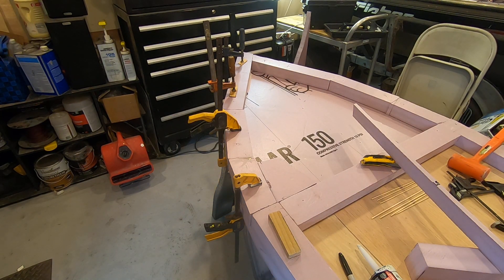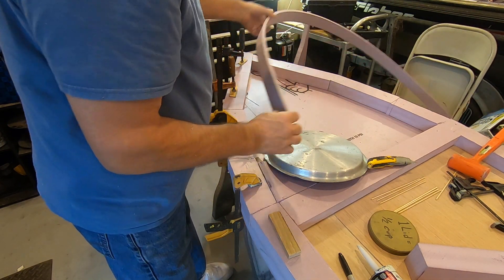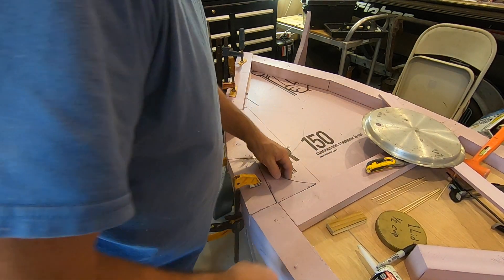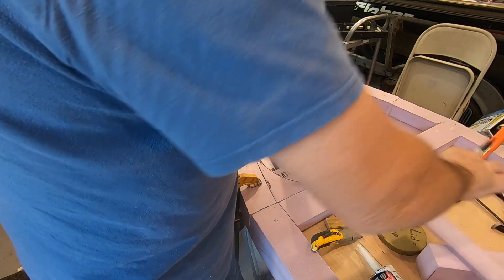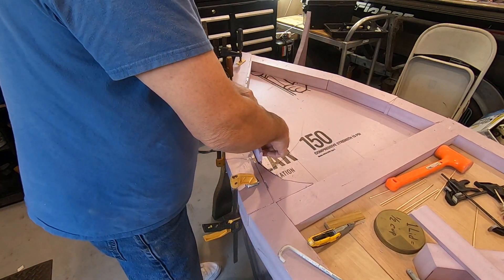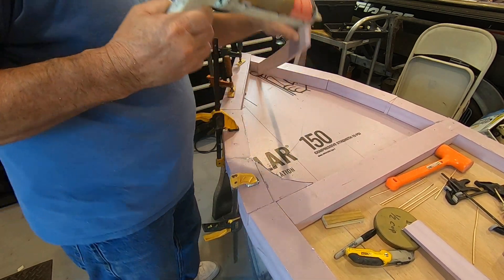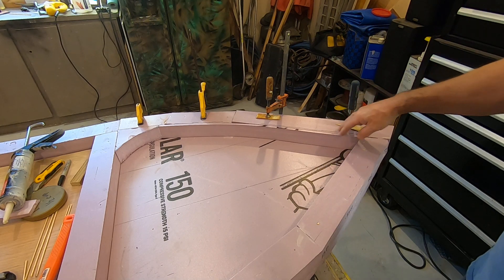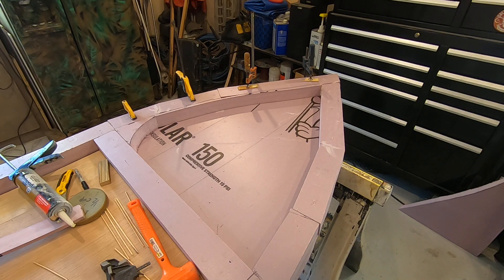How to make foam kayak 2.0 adding braces in the bow K10 getting ready for the next step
Working on the bow storage compartment to make it a little better looking than just  boxy looking this foam and fabric boat/kayak is not a stich and glue or a canoer but just a simple easy light weight kayak. Easy to build and cheap to make in your spare time and can be made from scrap styrofoam. Can you canoe or stich and glue if not try foam and fabric so you can go yaking and use some nice yak gear here this year. Boat is big enough for scuba diving or two person yak fishing.